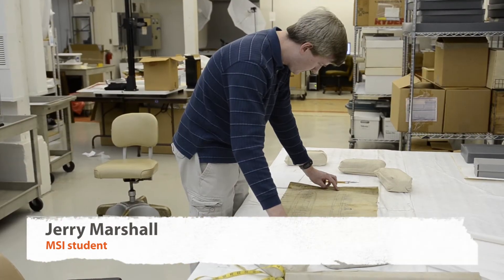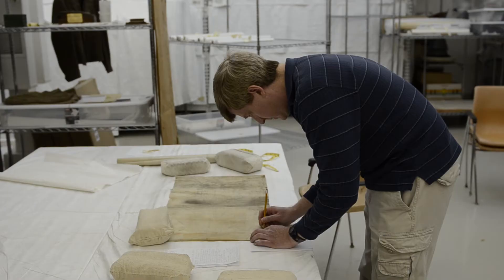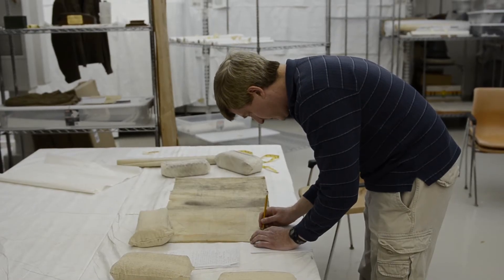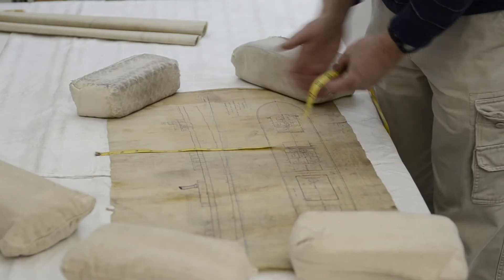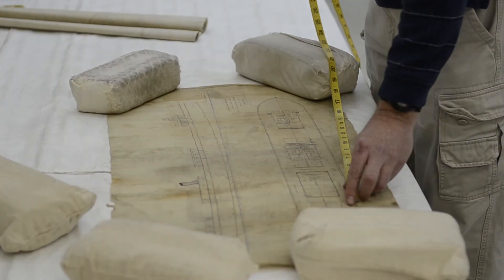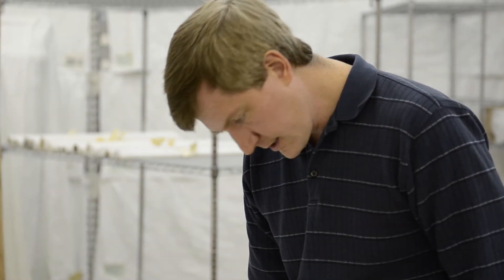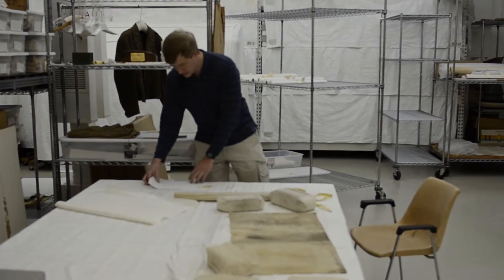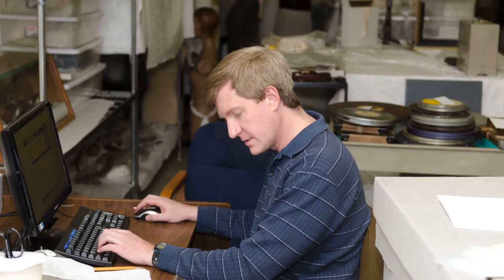ASB at Detroit Historical Society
UMSI master's students Katherine King and Jerry Marshall carried out Alternative Spring Break projects at the Detroit Historical Society. They worked in the facility that houses the artifacts received by the historical society and stores them safely before they are put on display at various museums.